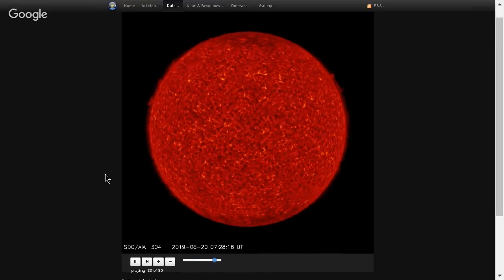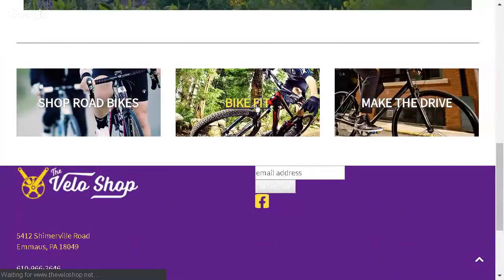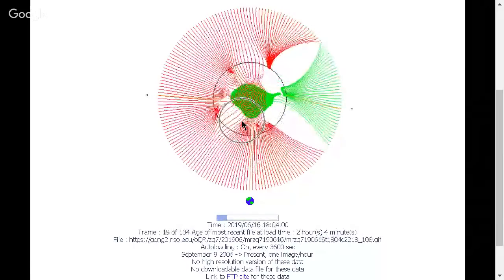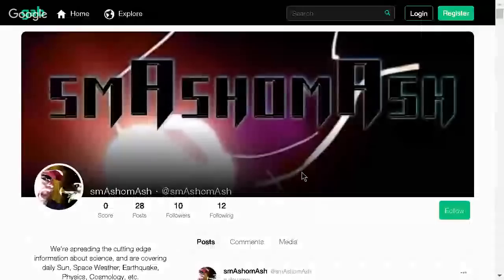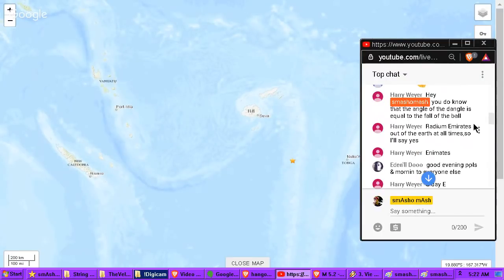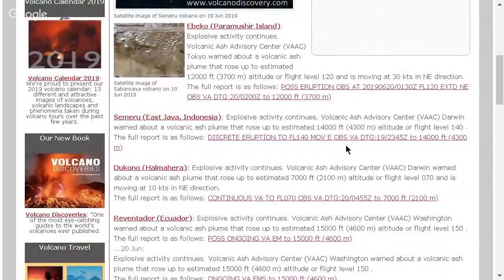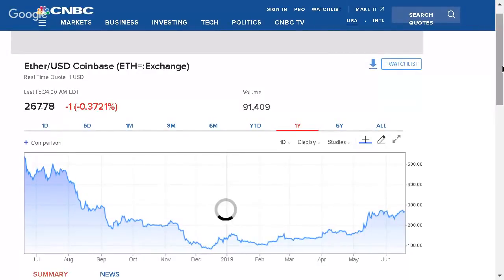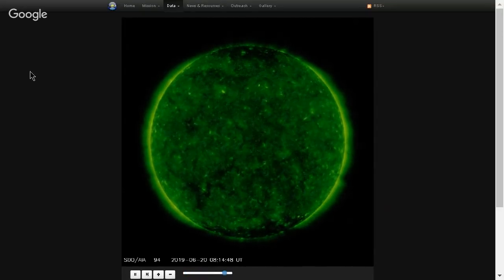smAsho streAm LIVE: Last Full Day of Spring, 10.7cm Radio Flux Ramps Up to 68, GAMMA RAYS, MORE!